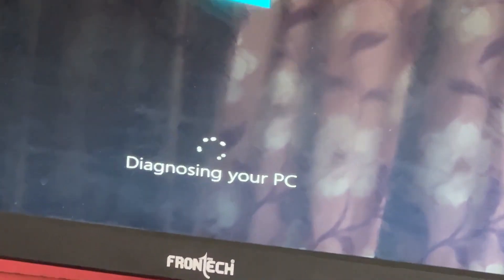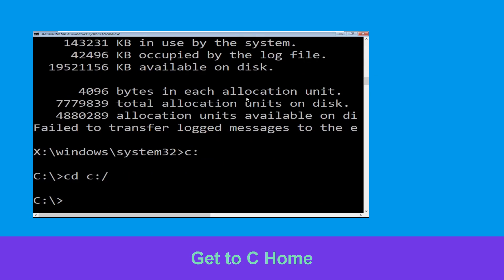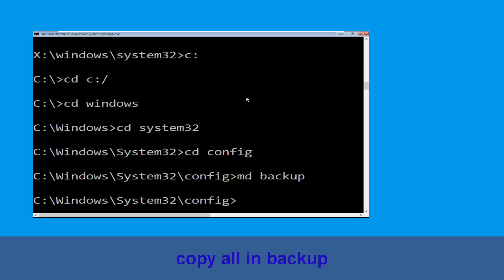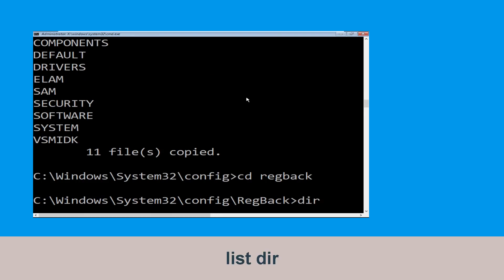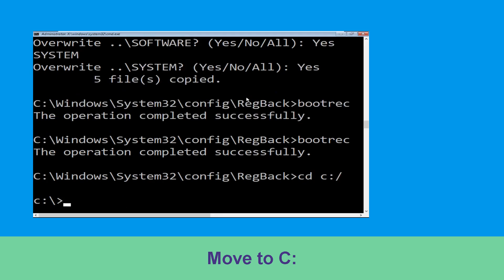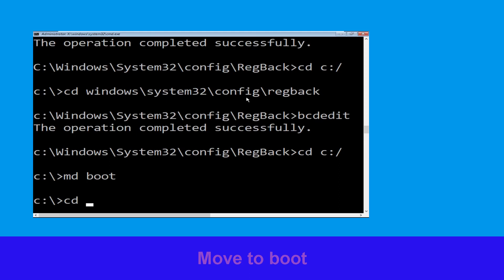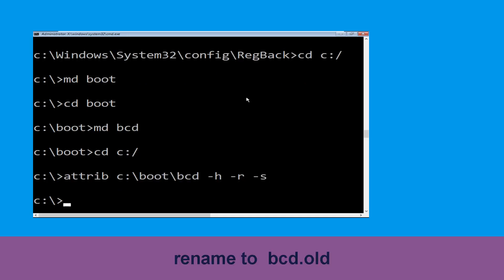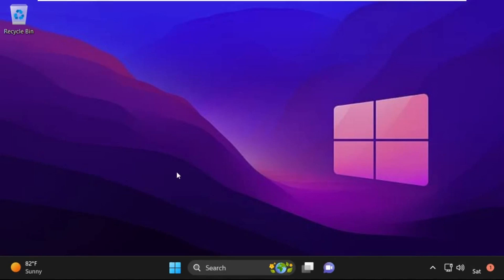SYSTEM_LICENSE_VIOLATION Windows 11 Fix Blue Screen Error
• IRQL_NOT_LESS_OR_EQUAL Error
• BAD_POOL_CALLER Error